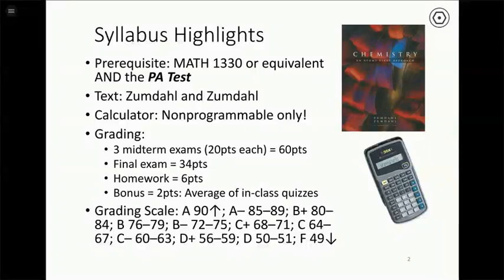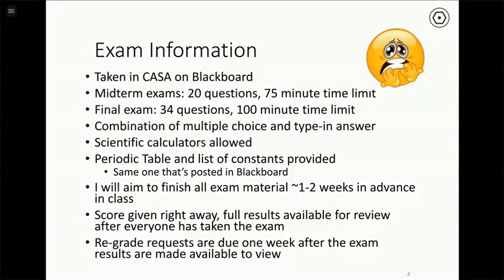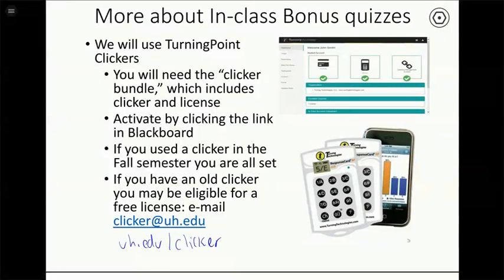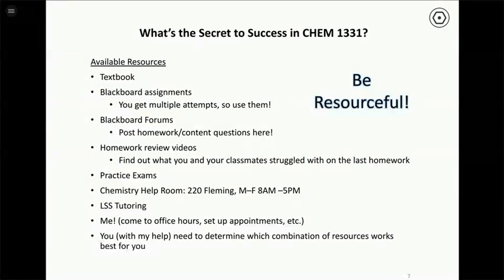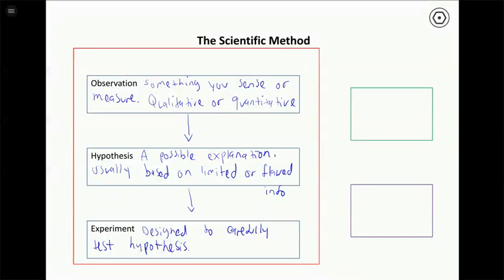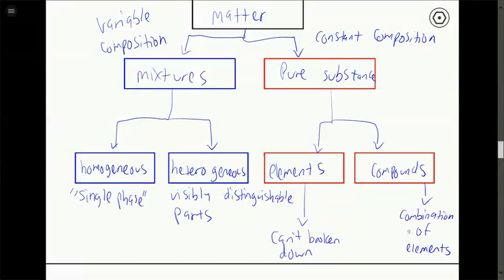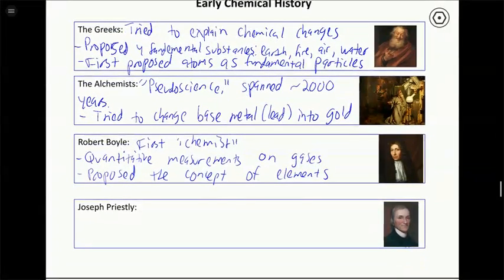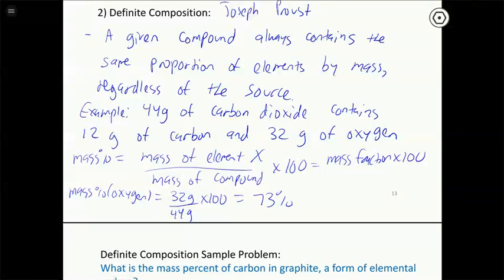011817 Course Intro and Mass Laws